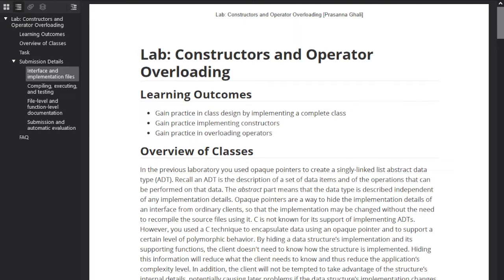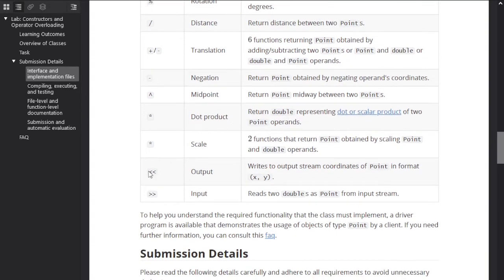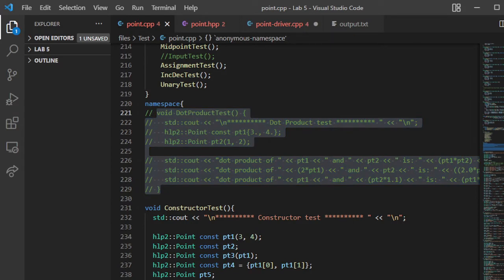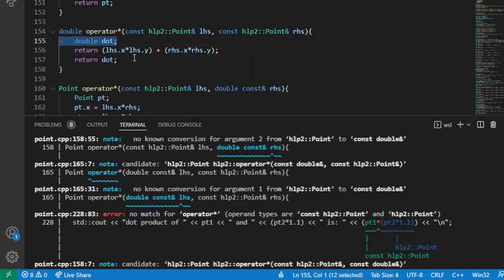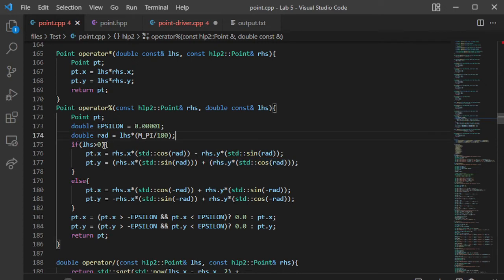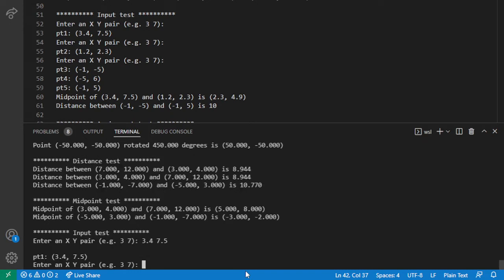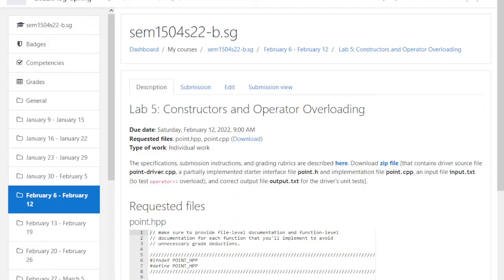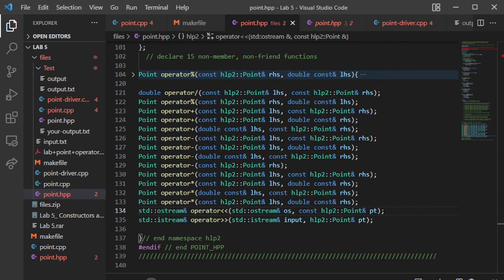Classes and operator overload in C++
HLP - Lab 5